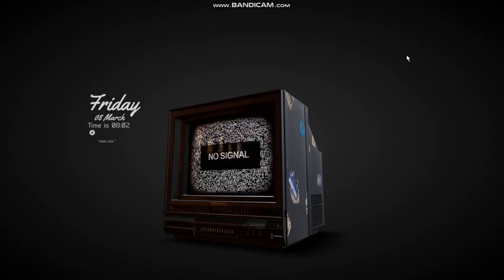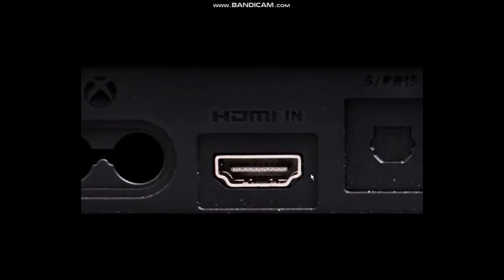How to Get Peacock Network on My TV !! Peacock on DirecTV - 2024 !! Peacock TV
Want to know How To  get peacock tv on samsung smart tv but don't know how?
This quick video will guide you How To Get Peacock Network On My TV

So, in this few simple steps you can successfully  get peacock tv on samsung smart tv

Timestamps :
00:00 Intro
00:15 Check for an HDMI Port
00:29 Connect the cable
00:49 Open and login